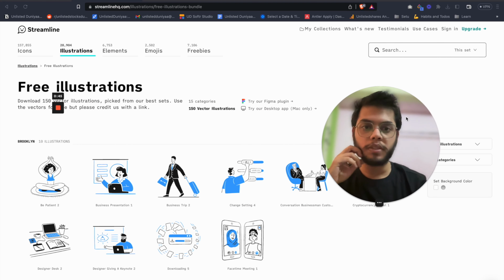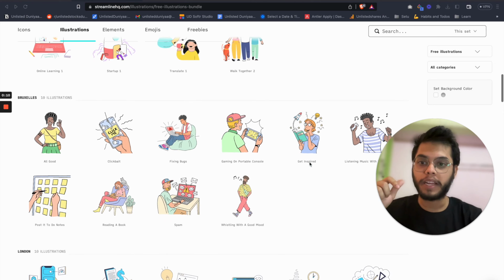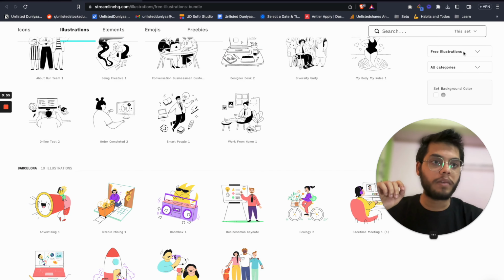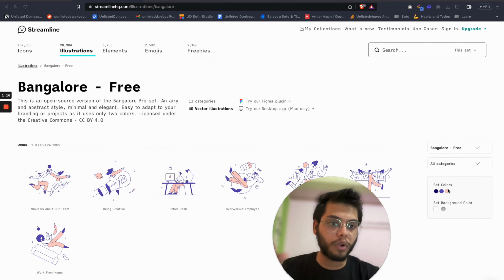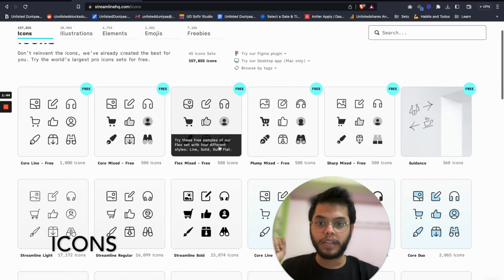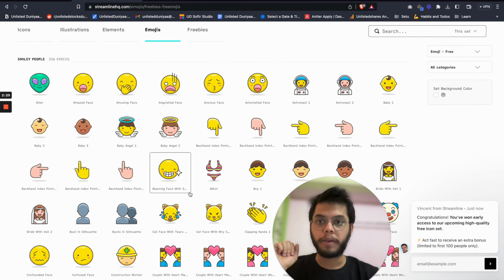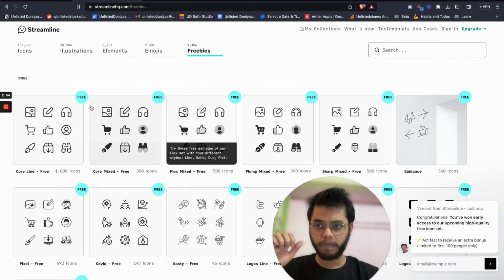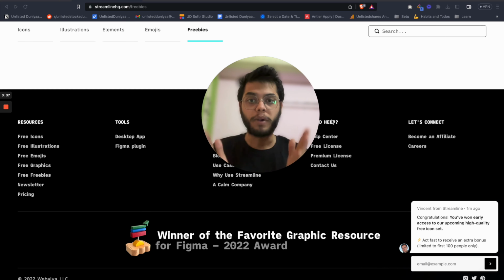7000+ Funky & Free Design Elements Await!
Welcome to this exciting video where we dive into the world of 150+ free illustrations and 7000+without Design Elements without any strings attached! Whether you're creating a presentation deck, building a UI/UX for an app, or editing a video, illustrations play a vital role in enhancing your projects.

In this video, we explore a fantastic website that offers a vast collection of 150+ free illustrations for your creative endeavors. These illustrations can be used anywhere, including commercial projects. The website allows you to browse and select from various vector illustrations carefully curated into sets. It's as simple as using the vectors and crediting the source, granting you the freedom to incorporate them seamlessly into your projects.

Imagine building a social media networking app or a file management application—these illustrations cater to diverse themes and styles. From black and white to vibrant colored ones, including cartoonish, comic-style, sketched, and plain illustrations, you'll find a wide range to choose from. I'll also showcase some of my personal favorites that are incredibly captivating and visually appealing.

Moreover, the website offers convenient filters to help you explore specific illustration sets. You can narrow down your search based on categories like fine art, shopping, technology, and more. Additionally, you can even customize the colors to match your app's branding, and the illustrations come with transparent backgrounds, making integration seamless.

But that's not all! The website also offers an extensive library of icons, elements, textures, and even custom-designed emojis. These resources can elevate the design aesthetics of your projects and provide a polished look.

Make sure to check out the "Freebies" section, which houses a whopping 7,106 unique freebie elements. It's a treasure trove of resources waiting to be explored. And if you're using Figma, you'll be glad to know that this website won the Favorite Graphic Resource for Figma 2022 award.

Don't miss out on this incredible graphic design resource. Whether you're a designer, developer, or creative enthusiast, these free illustrations, icons, and elements will undoubtedly add that extra spark to your creations. I've provided the website link in the comments below, so start exploring and unleash your creativity!

Timestamps:
0:01 - Introduction to 150+ free illustrations
0:39 - Exploring the website and its features
2:57 - Customization options and transparent backgrounds
3:51 - Icons, elements, and additional resources
4:46 - Emphasizing the availability of free resources
5:09 - Conclusion and invitation to subscribe and share the video

Recommended Reads for PMs:
📙 Cracking the PM Interview
📒 Cracking the PM Career

🎧 [Free 2 months of Scribd] Read books through Audiobooks on Scribd

📸 Video / Phone